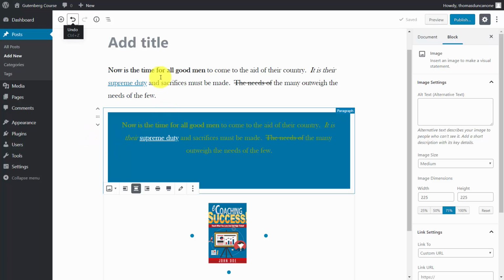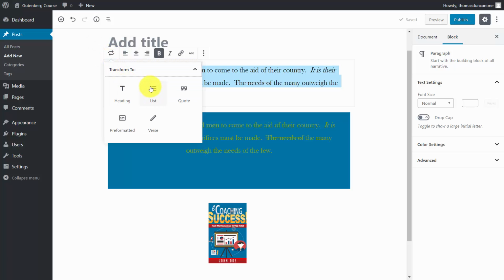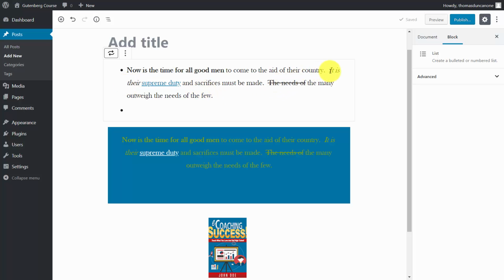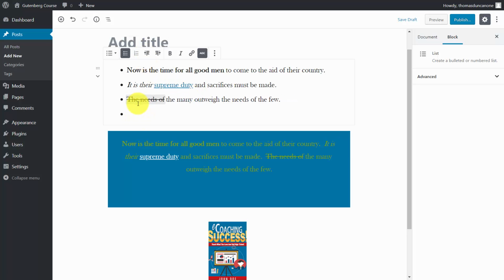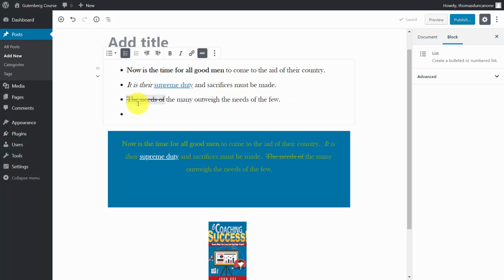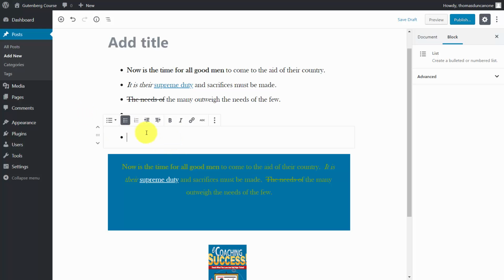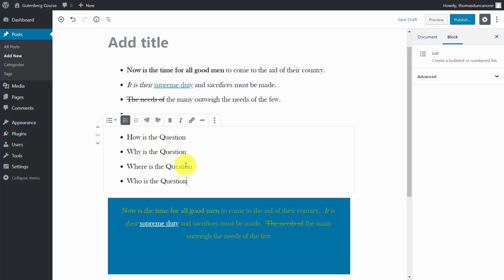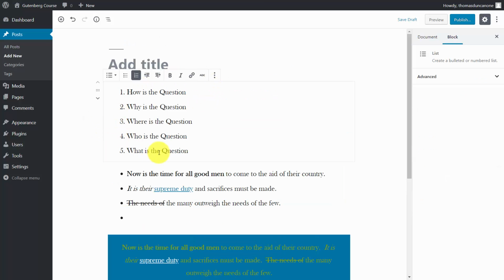Lear WP Pro - Free lesson on WordPress Adding list